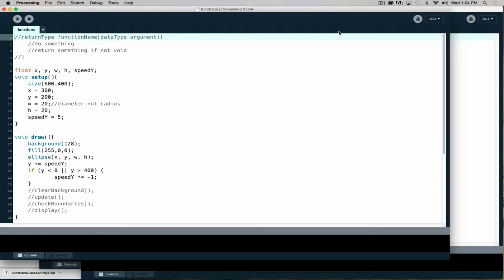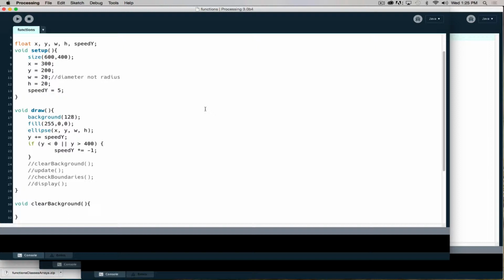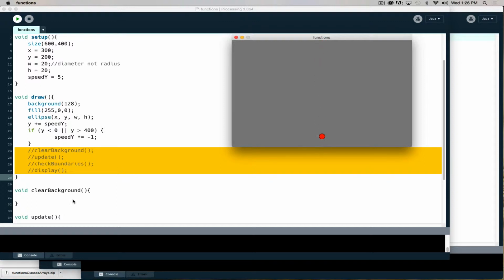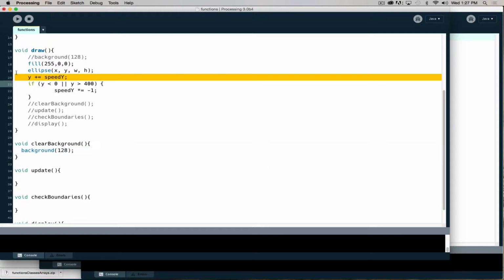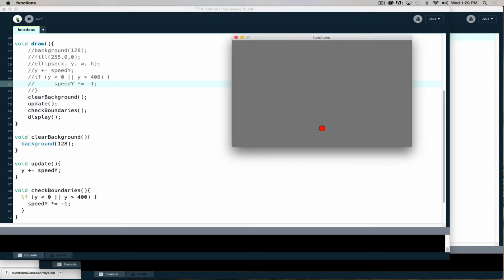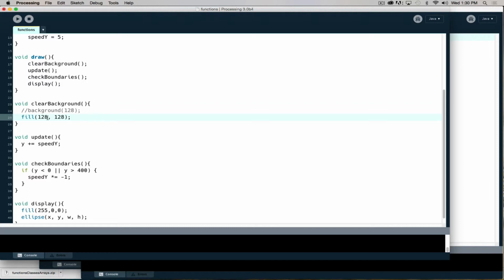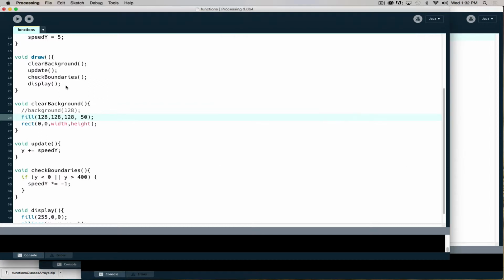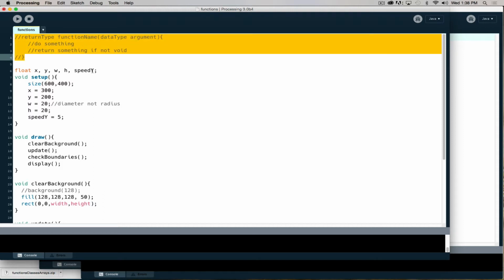programming functions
programming functions with processing